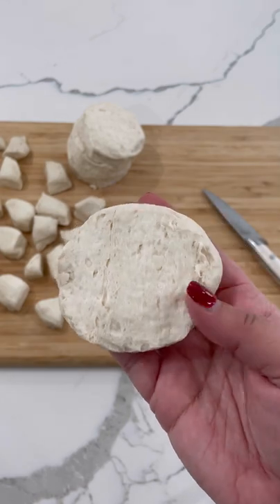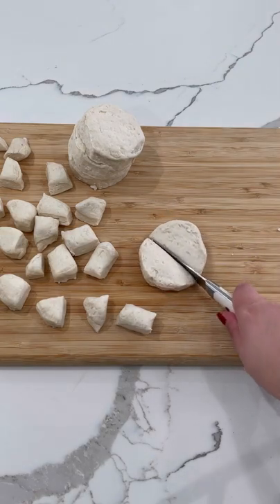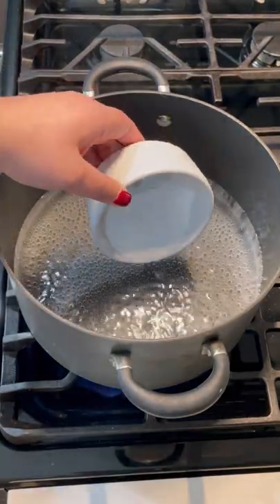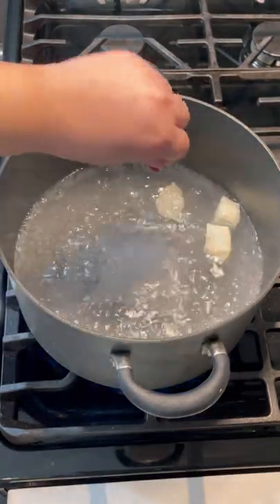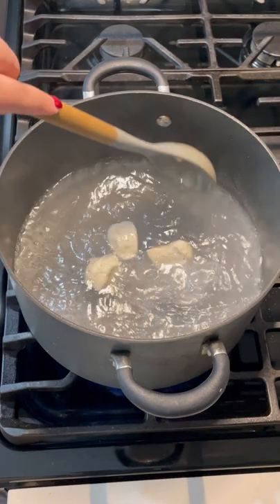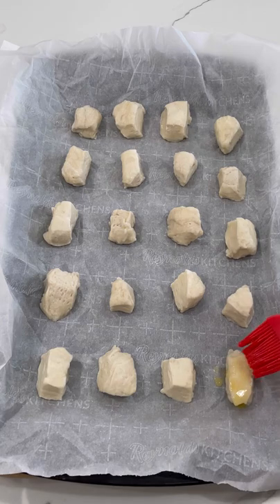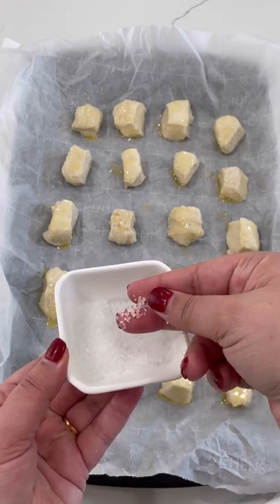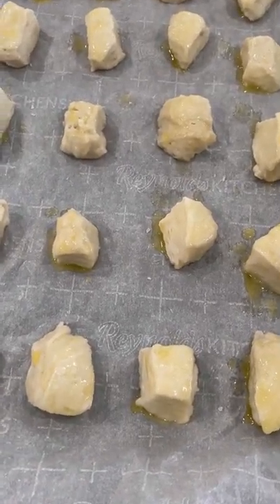Pretzel bites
✨FEELING SALTY?!✨

These pretzel bites are the perfect game day snack and they’re ready in under 20 minutes!

Are you a fan of pretzel bites?

1 8 count refrigerated flaky biscuits
coarse salt
2 tbs melted butter
1/4 cup baking soda
8 cups water

Roll each biscuit into a log and cut into individual bites. Bring water to a boil and slowly add in baking soda. Add in biscuit pieces a couple at a time for 30 seconds then place onto a parchment lined sheet pan. Brush each bite with melted butter and a sprinkle of coarse salt. Bake at 425° for 12 to 15 minutes until golden brown and serve!